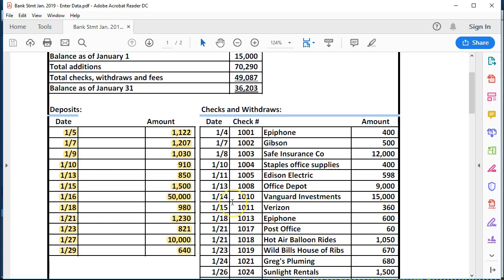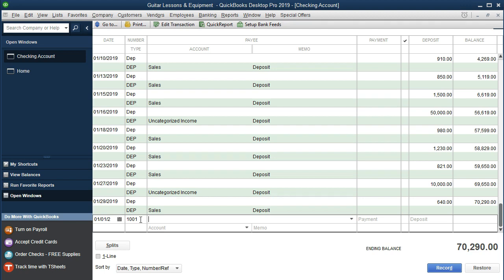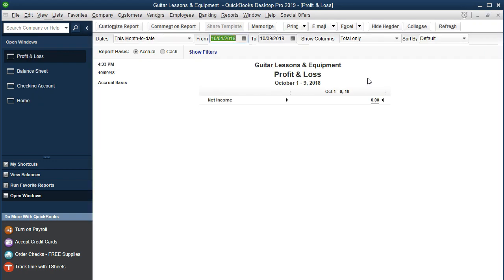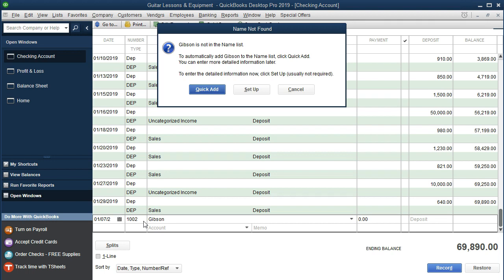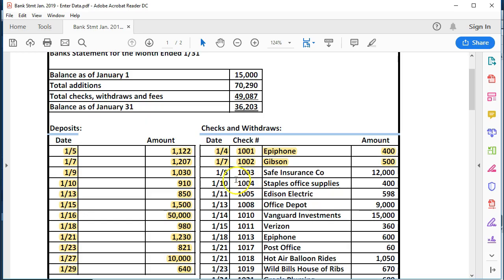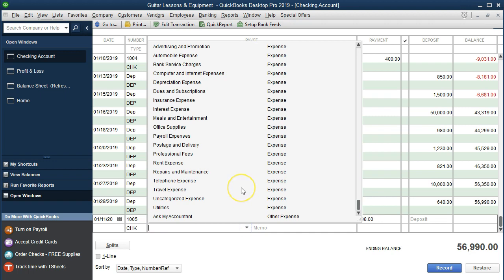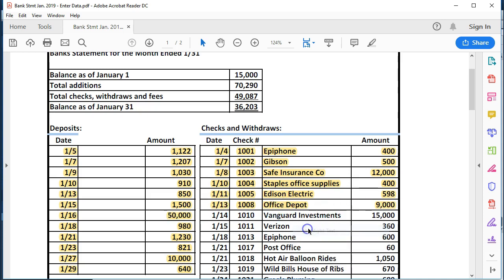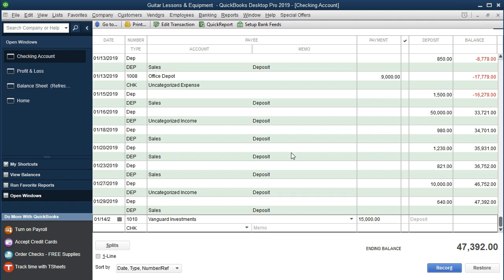How To Enter Checks Direclty Into Check Register QuickBooks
Demonstration of entering checks and other outflows from bank statement into QuickBooks. We will use a cash basis bookkeeping system where we enter transactions from the bank statement into QuickBooks. One of the fastest ways to enter transactions into QuickBooks is to use the QuickBooks cash register. We will need the date, the check number, the vendor, the amount, and be able to assign an account. As we enter data for the fist month we will have Questions which we will write down.
We will have Question about accounts and vendors. Once we have answered these questions for the first month the process will be easier for the second month.